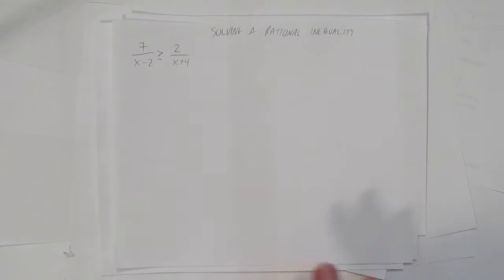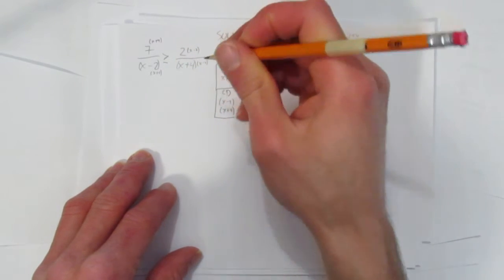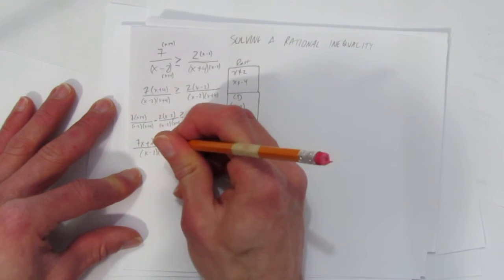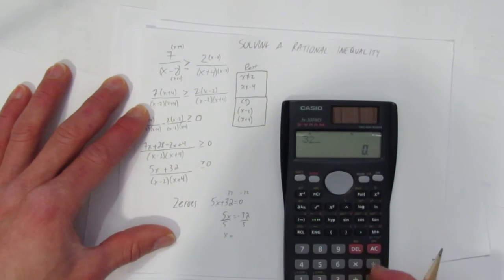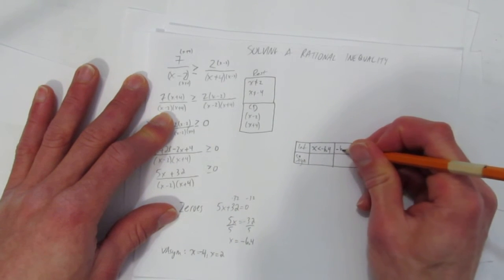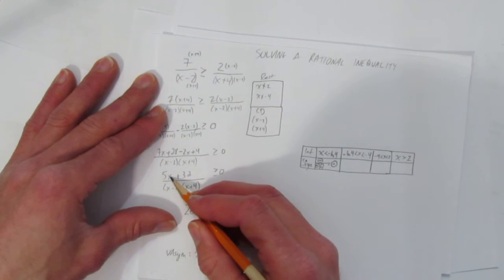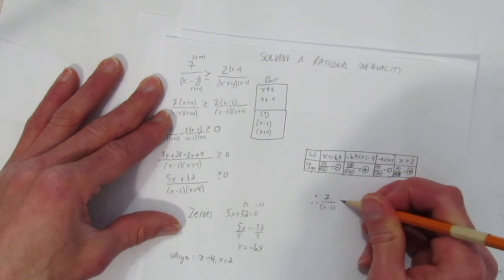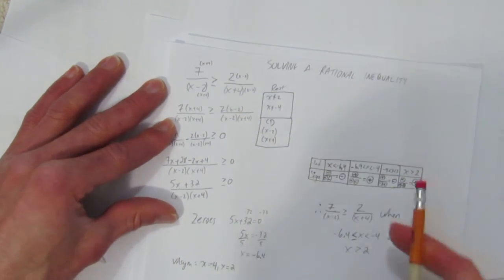SOLVING A RATIONAL INEQUALITY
This video shows how to solve a rational inequality using an interval table.